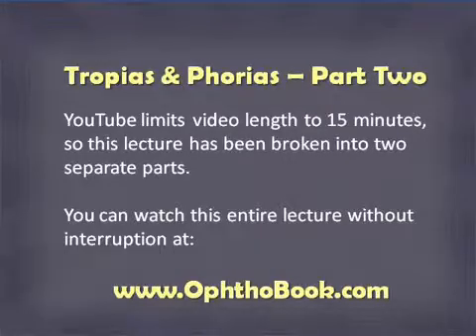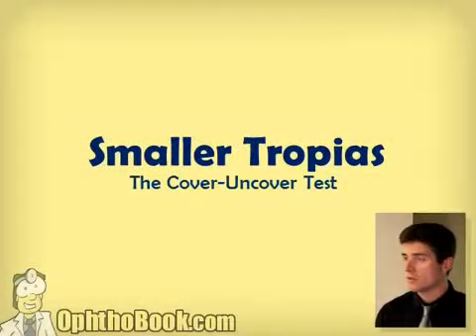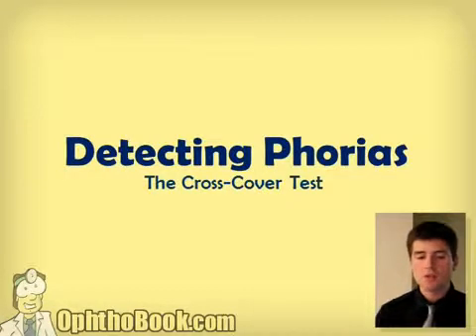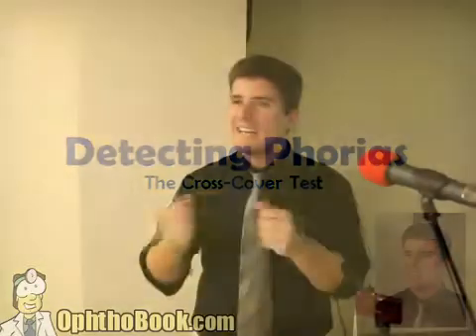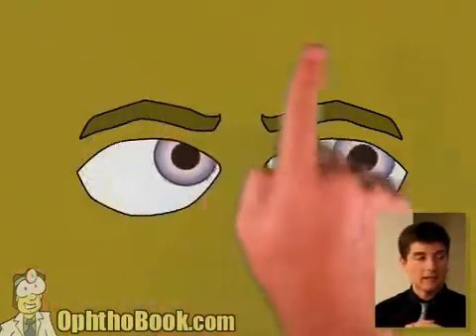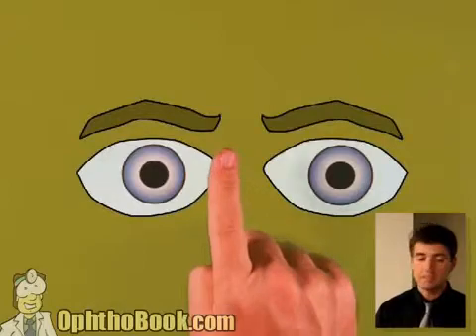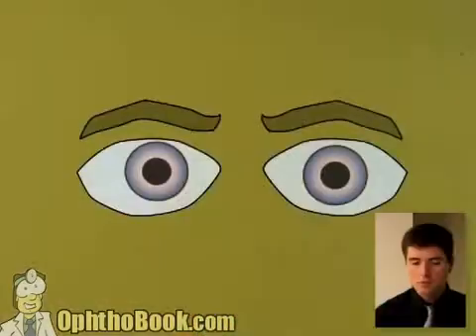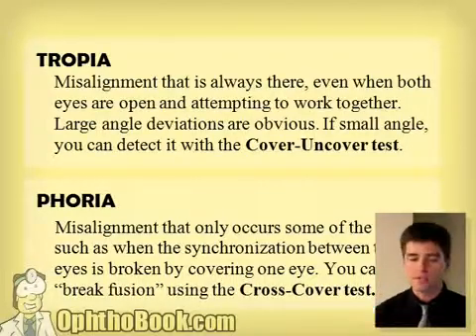Ophthalmology Lecture Tropias Phorias part 2 2